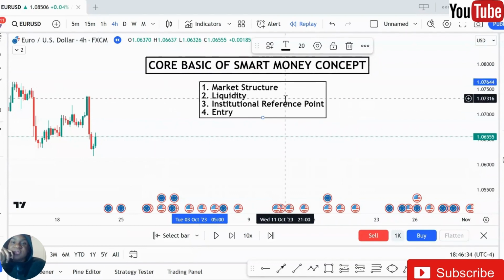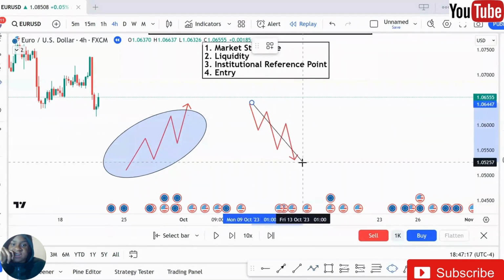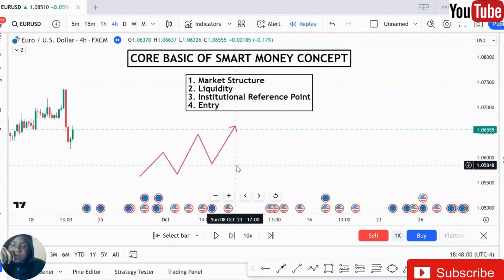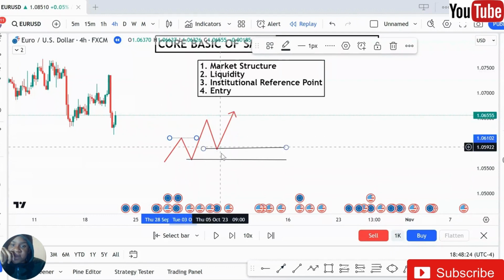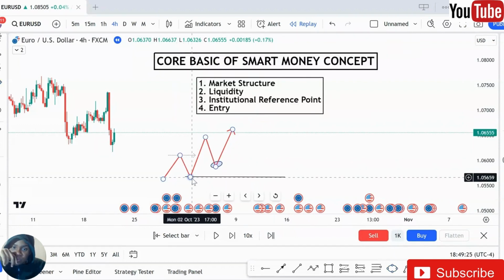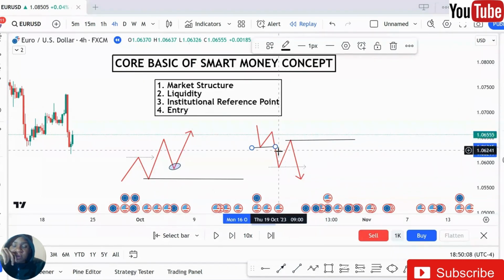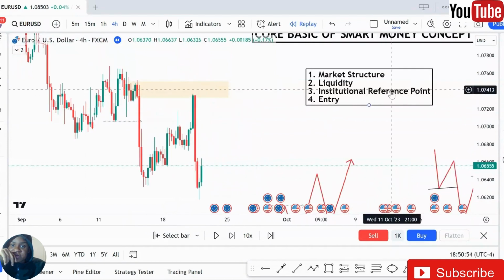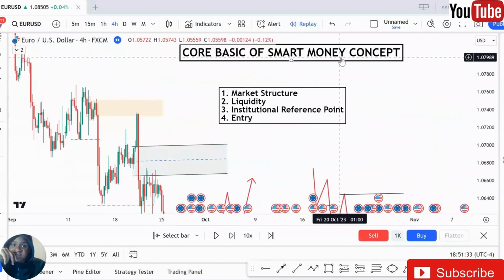FREE PURCHASE of the Beginner Core BASICS of SMART MONEY CONCEPT POWERFUL INFORMATION// Episode 84//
All beginners coming into the smart money concept/ ict atmosphere must familiarize themselves with this basic concept and i hope this video was helpful.

0:00 Introduction
0:24 The Basic Core of SMC (Smart Money Concepts)
0:37 Market Structure
1:25 Liquidity
2:10 Institutional Reference Point
2:52 Entry (Swing Trading, Day Trading or Scalping)
4:02 Using the 4hr timeframe and merging all core basic of smc together
5:20 Conclusion

ABOUT ME
Hello,